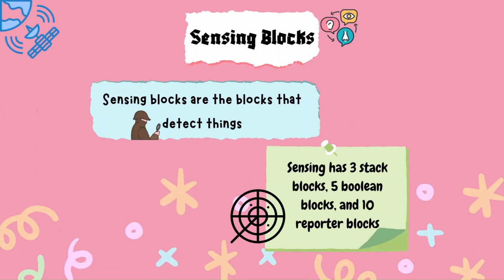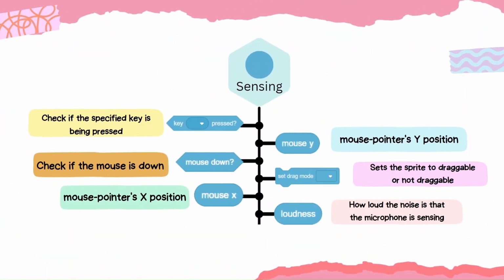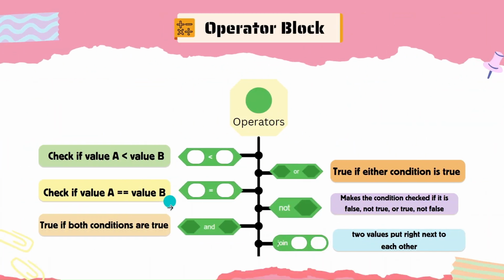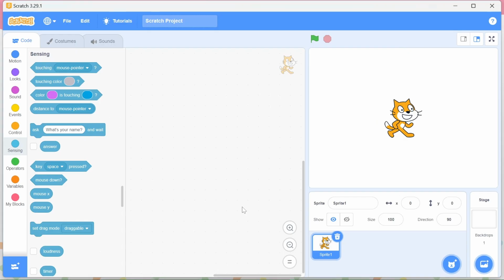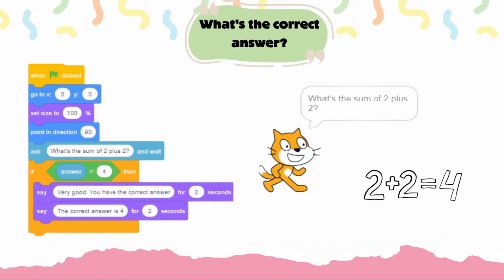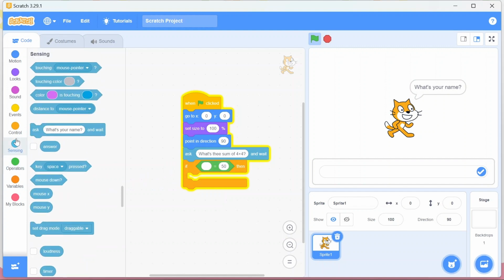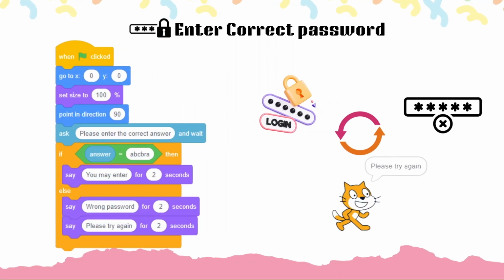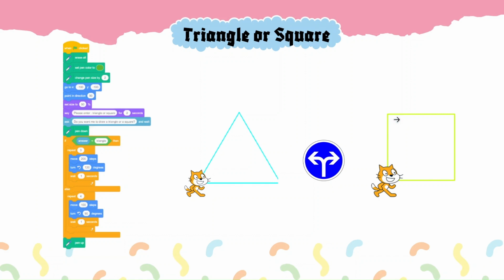#16 Sensing and operator blocks | Part-1 | Tutorial | new scratch #2024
In this video  tutorial, the tutor will be talking about 🐱Sensing Blocks in Scratch programming:
Unlock the Power of Events and Control Blocks in Scratch! 🚀 🎨 Let's explore how to create interactive and dynamic projects using essential coding tools.

In this video, we'll cover:

1. Understanding Events: Discover how events trigger actions in your Scratch projects. Learn about event listeners, broadcasting, and responding to user input.

2. Using Control Blocks: Master the art of managing program flow with control blocks. Explore loops, conditionals, and variables to create efficient and organized code.

3. Creating Interactive Stories and Game: Unleash your creativity! We'll delve into event-driven programming techniques that enhance your projects. From character movement to game mechanics, you'll learn it all.

4. Practical Examples and Creative Tips: Get inspired by real-world scenarios. We'll showcase creative ways to use events and control blocks, making your Scratch creations stand out.

Join us on this coding adventure as we explore the backbone of Scratch. 🌟🌐 Let's make coding fun! 🎉👾

Join us as we continue our journey through the Scratch editor, focusing on the stage, backdrops, and the exciting world of extensions. Perfect for those who have mastered the basics and are ready to expand their Scratch skills!